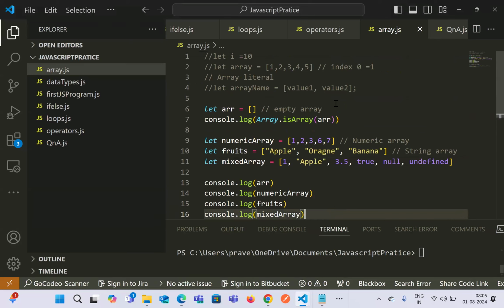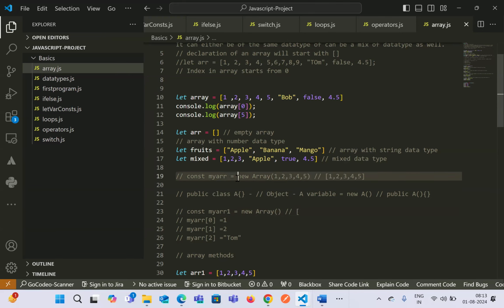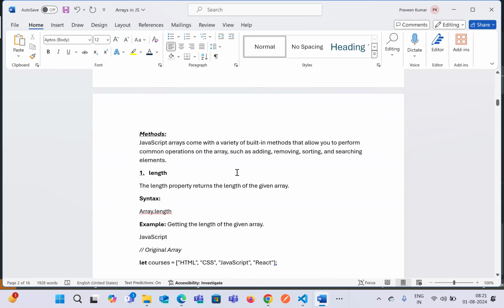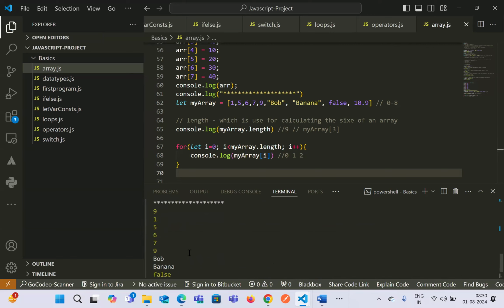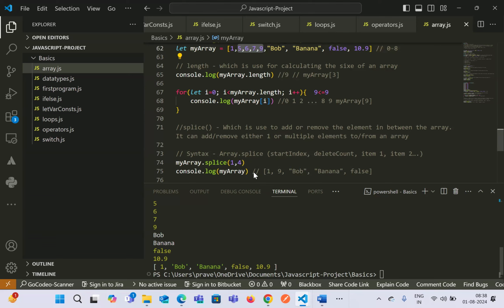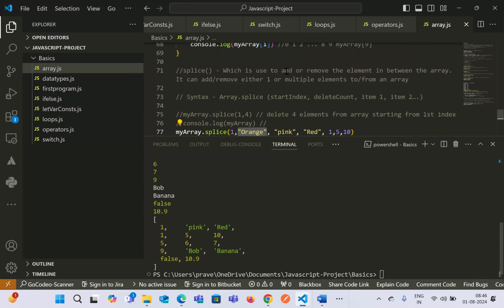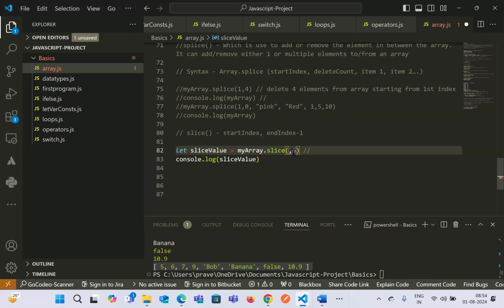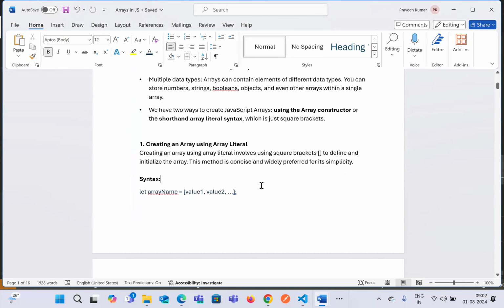Array in JavaScript Part 2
Different methods of array in JavaScript like:
1. push
2. pop
3. shift
4. unshift etc